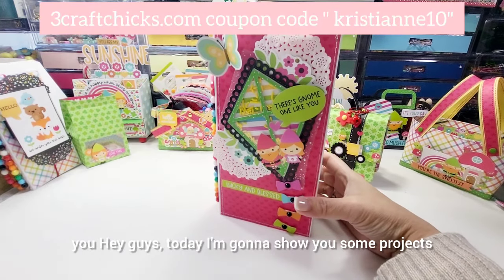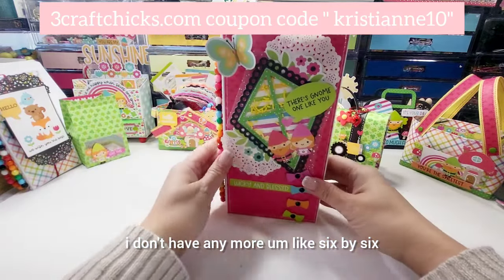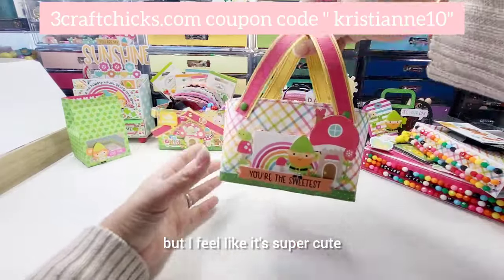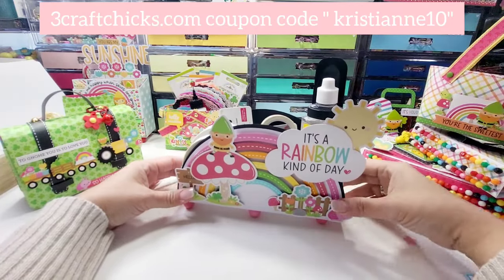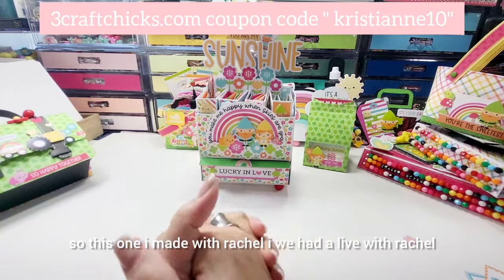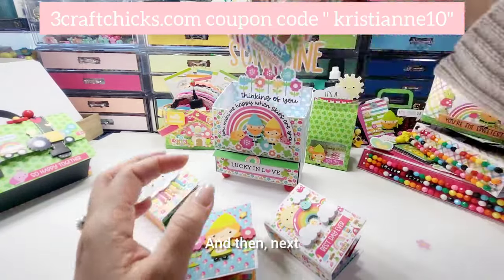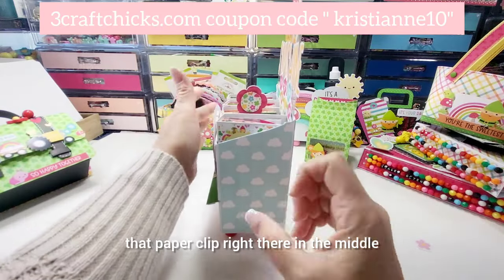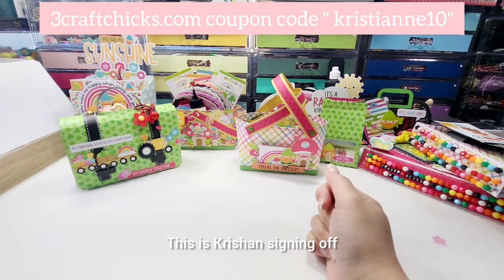OVER THE RAINBOW COLLECTION Project Share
OVER THE RAINBOW COLLECTION

KSCRAFTS
AMAZON STORE
ALI EXPRESS STORE

FOLDABLE SCORING/TRIMMER

GUILLOTINE CUTTER

ADHESIVE REMOVER

CORNER ROUNDER